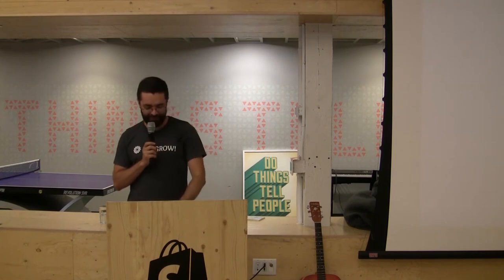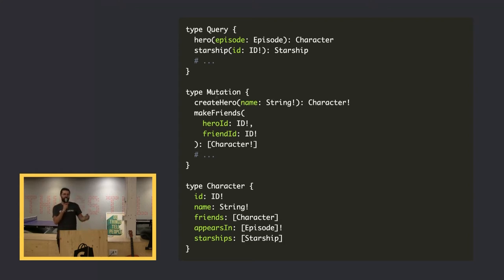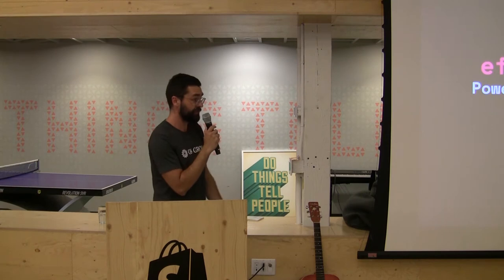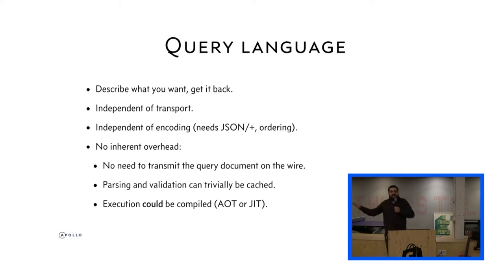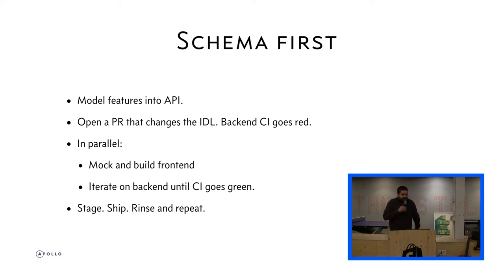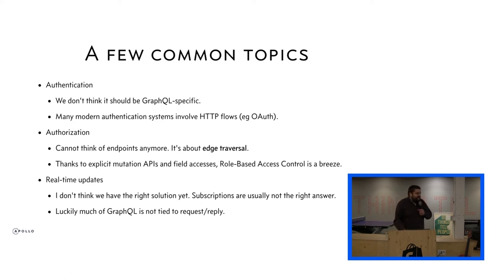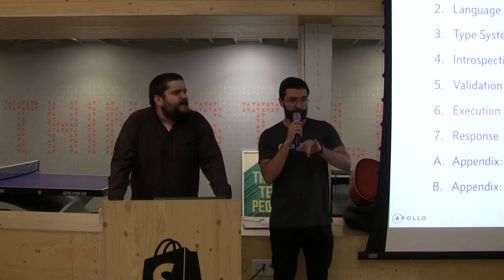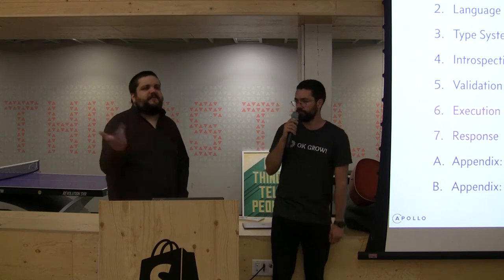GraphQL Toronto July 2017 - Pierre Carrier from Apollo and Xavier Cazalot from OK GROW!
Two talks recorded live at the GraphQL Toronto event in July 2017: Xavier Cazalot of OK GROW! on why you should care about GraphQL, and Pierre Carrier from Apollo on Embracing the power of GraphQL.